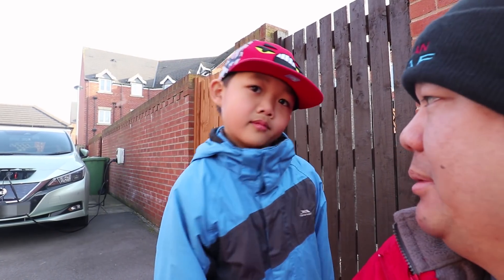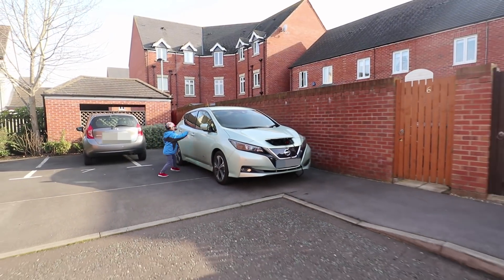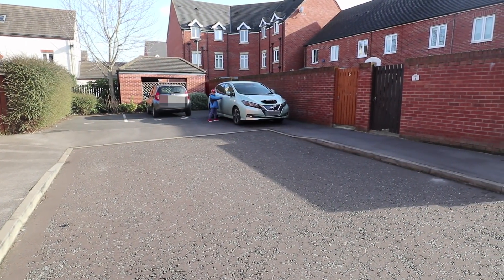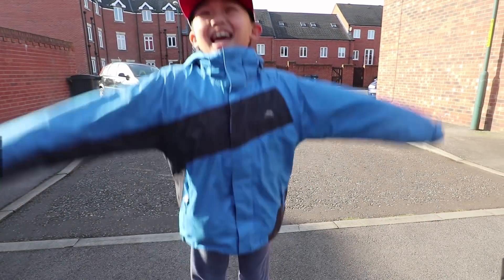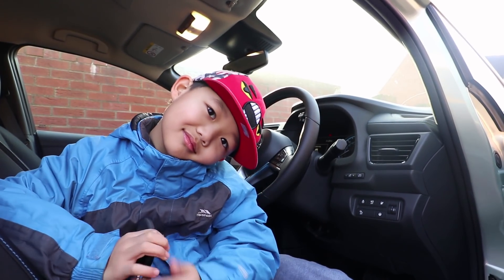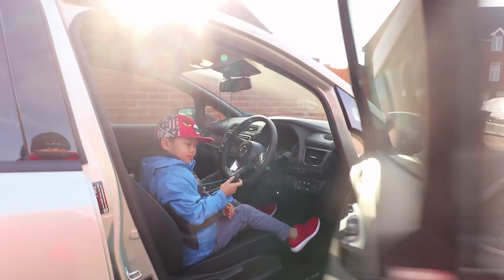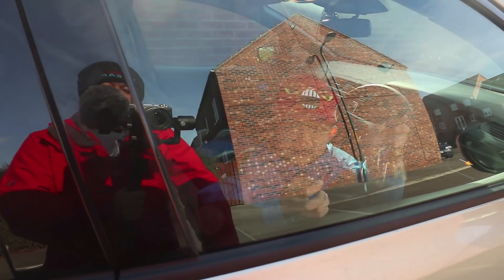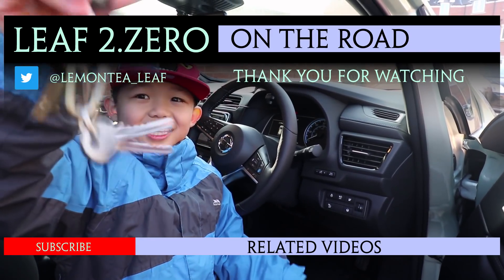40kWh Nissan Leaf 2018 - Security while charging and how safe is the keyless entry?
How safe is your key fob for keyless entry? what is the distance before you can unlock your doors? Also how to stay safe inside the Nissan Leaf when charging your car. We have Young Ryan today to help us answer some of yours and his safety question.

This the hardware I use for the setup of my cameras for my drives.

OBD2 Dongle:
or
Vgate iCar 2 WiFi OBD2 Scanner

Manfrotto Element Big Traveller Tripod with Ball Head – Grey

Dash Cam used:
APEMAN Dual In Car Dash Cam Camera WQHD 2K 1440P